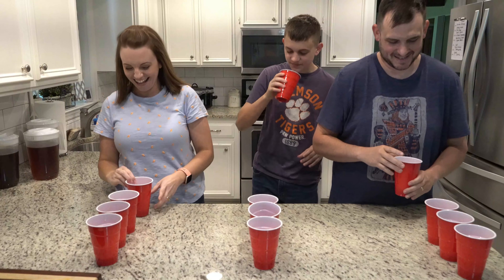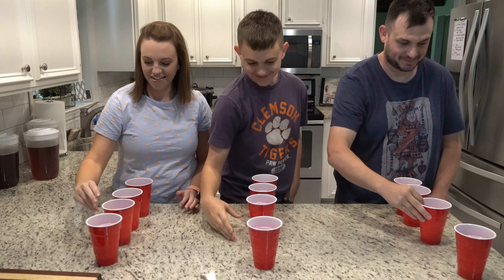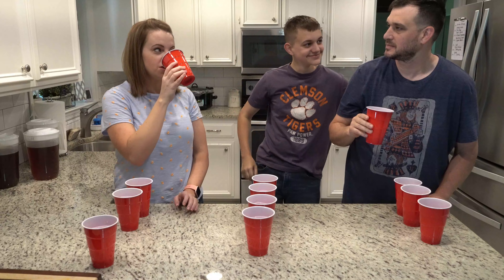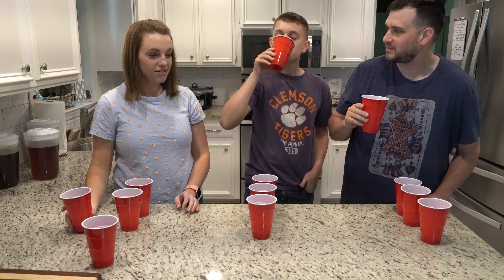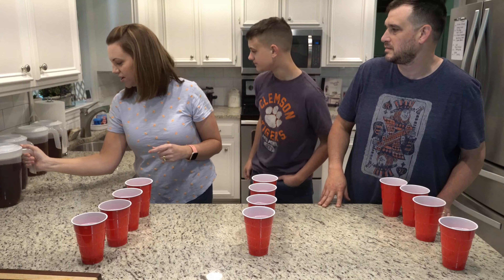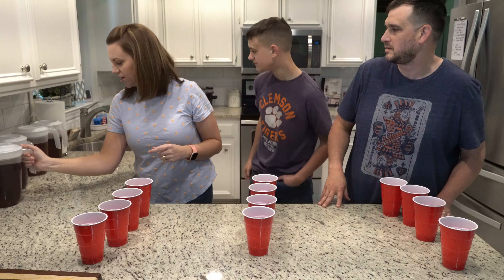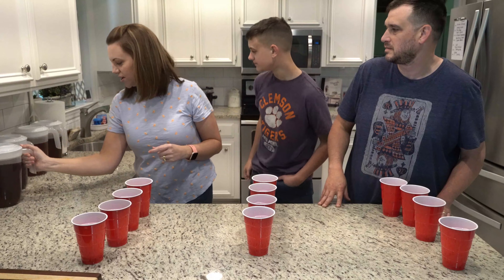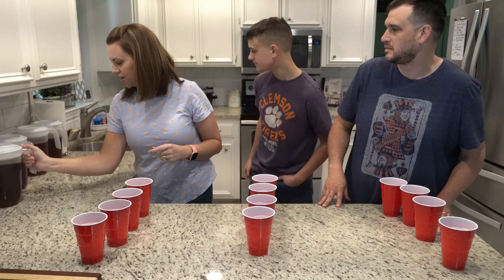BEST SWEET TEA | TESTING DIFFERENT SWEET TEA BRANDS | TEA TASTE TEST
So, which sweet tea is the best brand?  Today, my family and I are taste testing four different tea brands to see which is our favorite.  Our results may surprise you!!  It's also a collaboration with my good friend, Jenn here on the YouTube channel CookCleanAndRepeat.  So be sure to go check out her video linked below to see which sweet tea is their favorite!

We are testing:
Tetley
Lipton
Great Value
Luzianne

BEST COFFEEMAKER EVER!! (CARAFE & K-CUPS)

MY PROGRAMMABLE CROCK POT

NINJA AIR FRYER

BEST MOP I'VE EVER USED

MY FAVORITE LAMPS (FROM WALMART)

I LOVE MY ODORKLENZ LAUNDRY ADDITIVE!!  SO GREAT FOR YOUR TOWELS AND SHEETS!